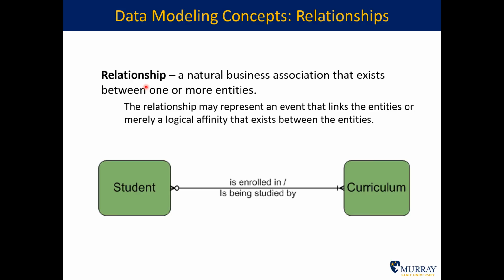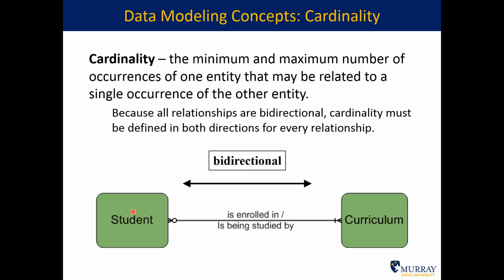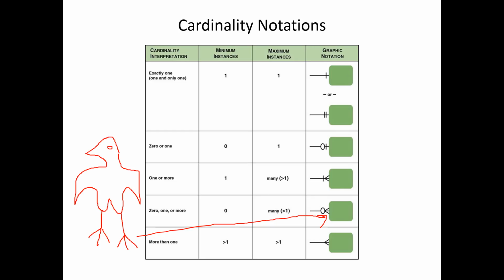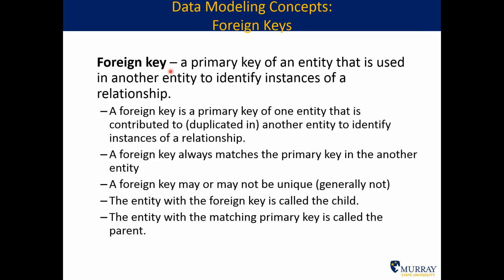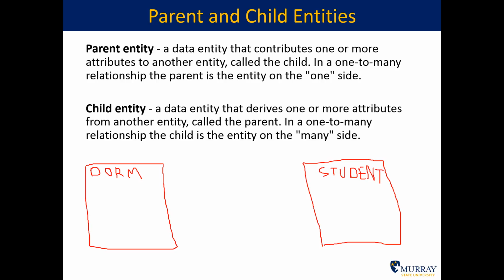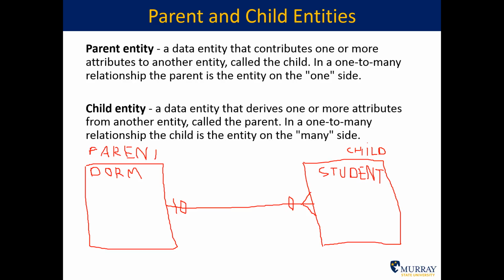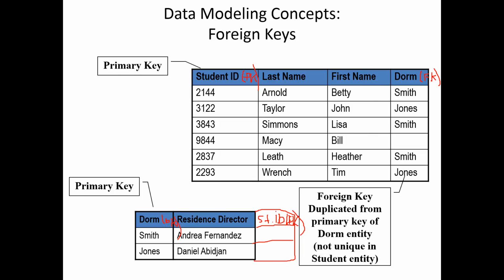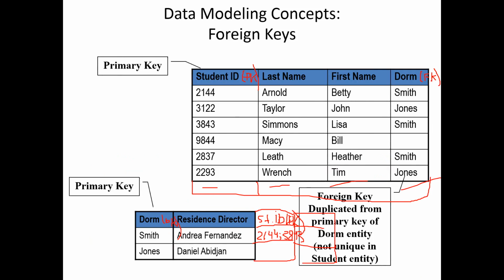Introduction to Database Design Part 2